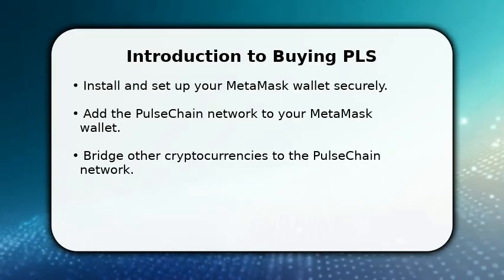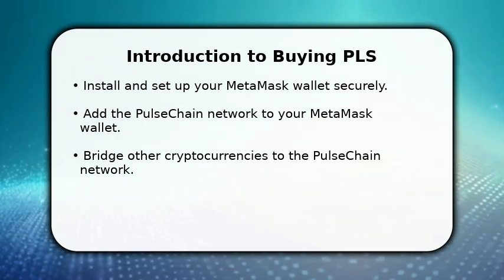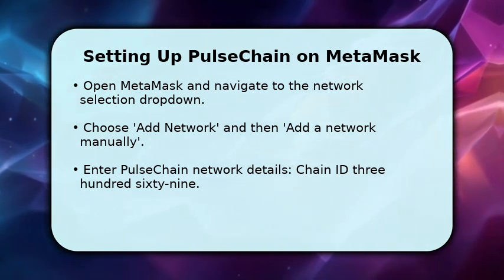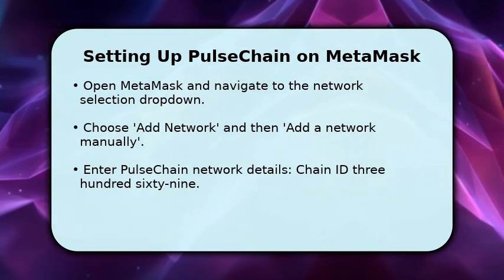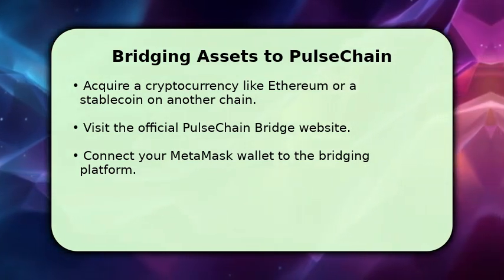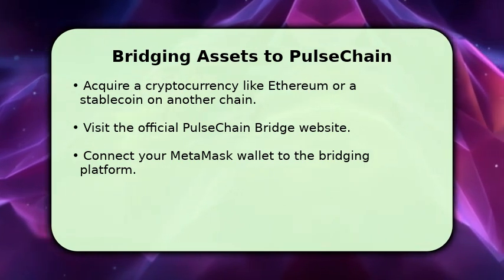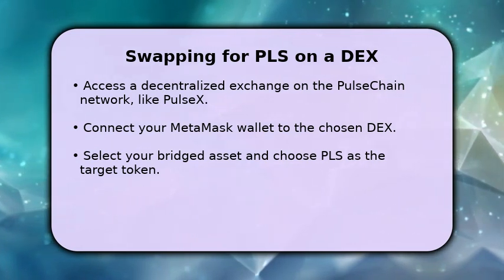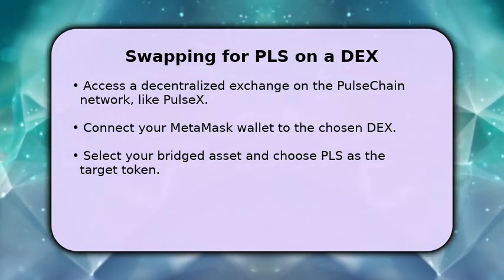How to Buy PLS on MetaMask (UPDATED)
▸ In this video, we will show you how to buy PLS tokens on MetaMask. If you're new to the world of DeFi and non-fungible tokens, this tutorial is for you. We'll cover everything from setting up your wallet to buying and storing PLS tokens.

buy pls meta mask, pls token price, meta mask wallet, non fungible tokens, defi tutorials, how to buy pls, pls token market, metamask dapp, buy pls online